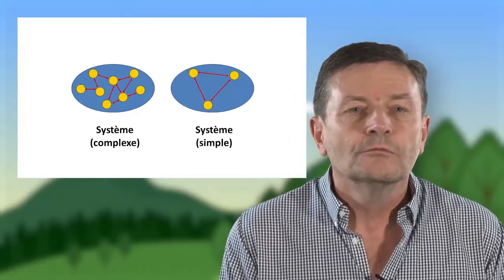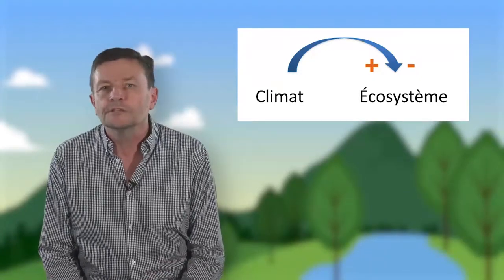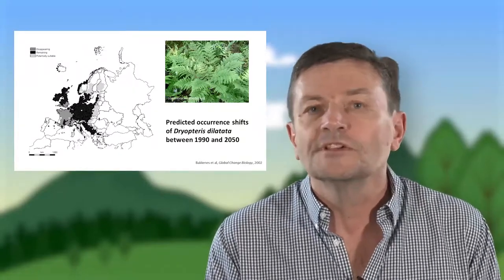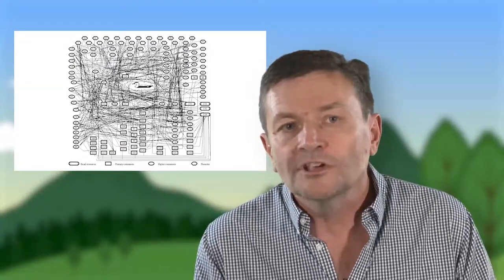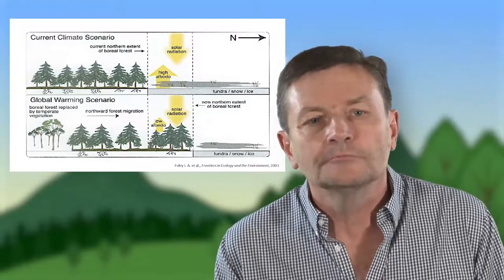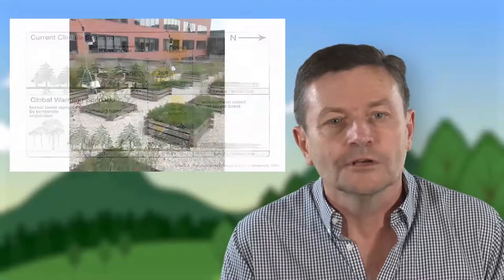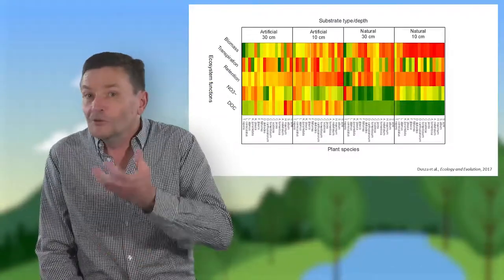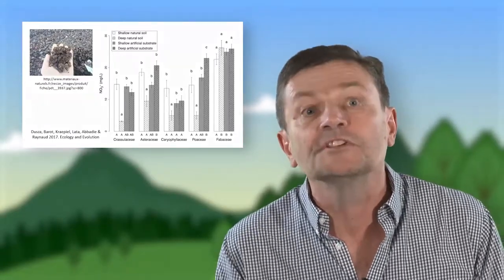Qu'est-ce qu'un système en écologie ?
Luc Abbadie, professeur à l'Université Pierre et Marie Curie, discute dans cette vidéo (7'18) de la notion de système en écologie. Il met en lumière l'existence de nombreuses rétroactions, positives ou négatives et, sur cette base, souligne l'enjeu que représente l'appréhension de ces boucles systémiques pour une ingénierie écologique.